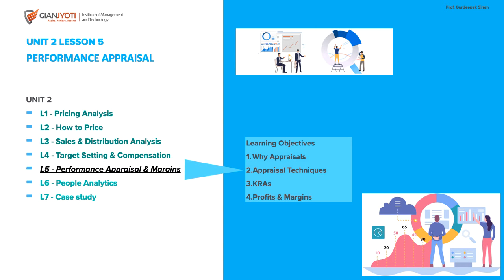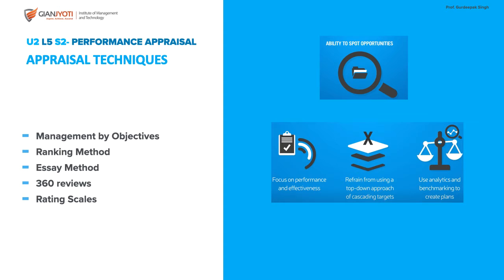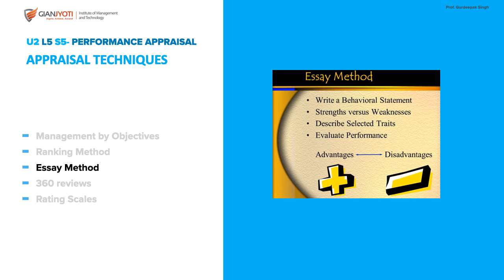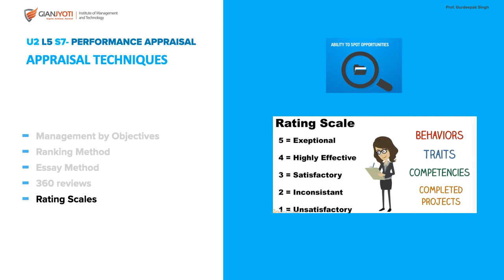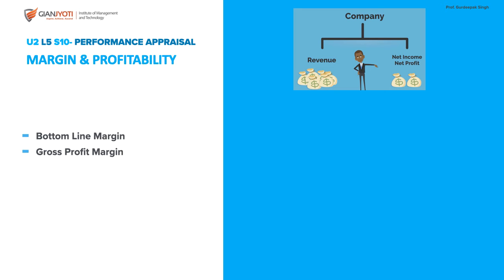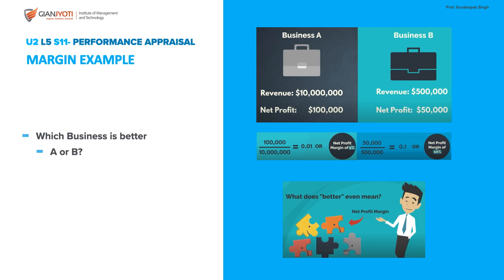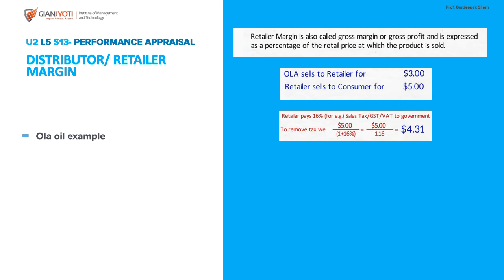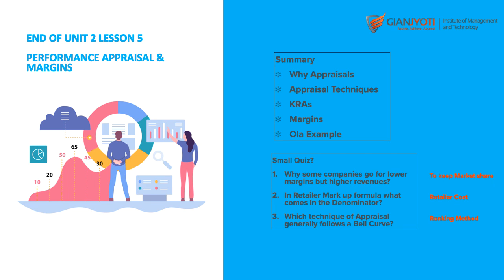MA MBA 961 18 Unit 2 Lesson 5